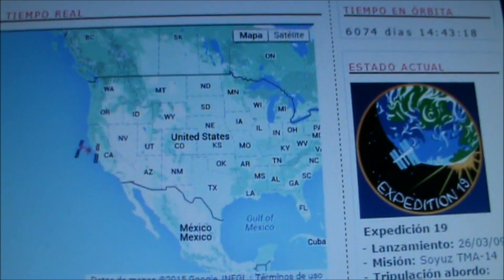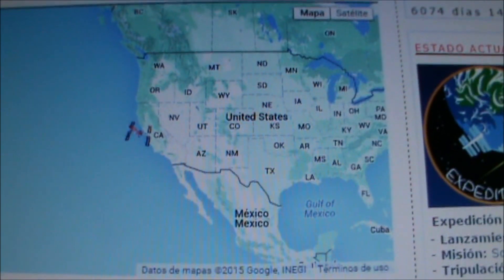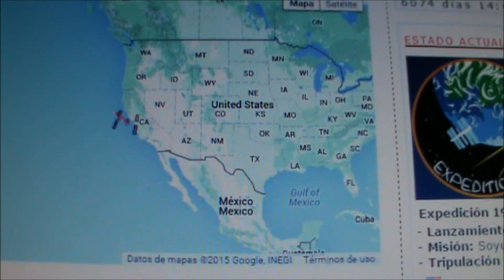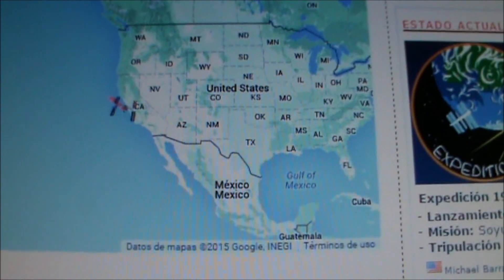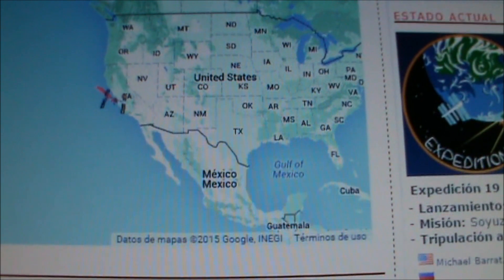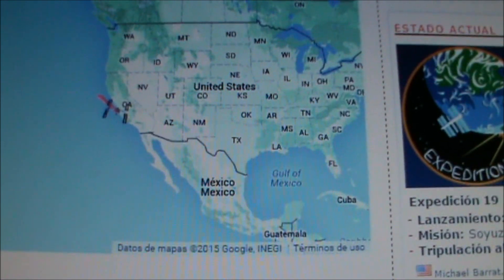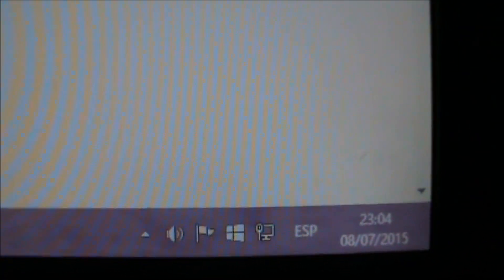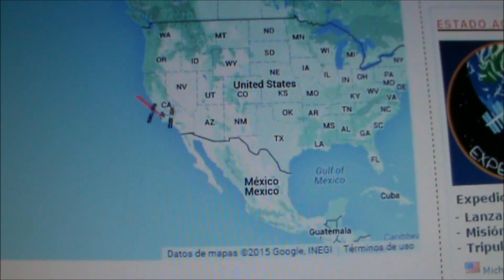UFO se dirige al NOR-ESTE de MADRID ? 08 07 2015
SI OS FIJAIS BIEN..EN REALIDAD EL OBJETO VA HACIENDO UNA ESPECIE DE ARCO...ES DECIR EN PRINCIPIO SE DIRIGIA DE SUR A NORTE, PERO DESPUES VA CAMBIANDO EL RUMBO HACIA EL NOR-ESTE...al paso por algunas estrellas se aprecia muy bien el arco